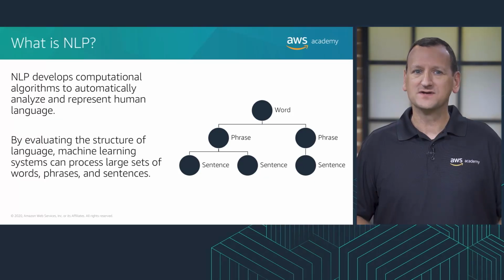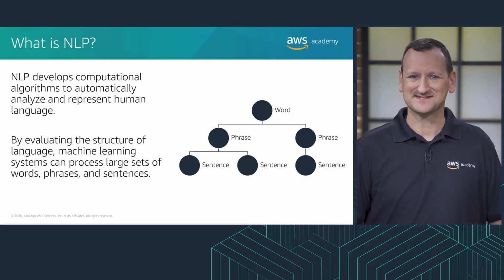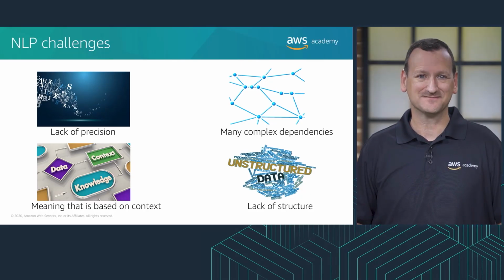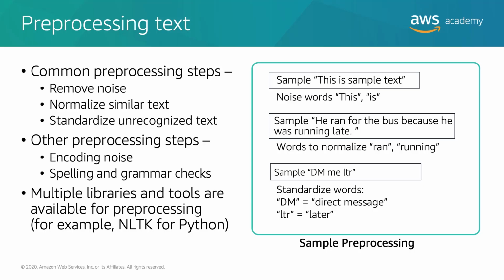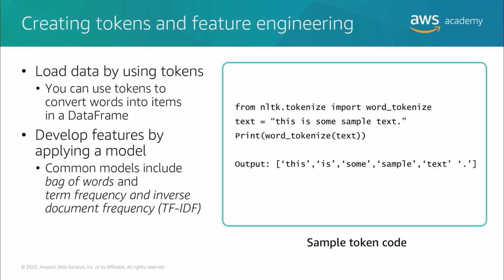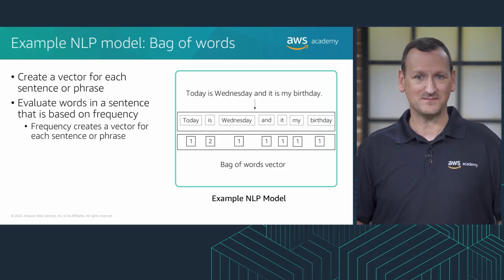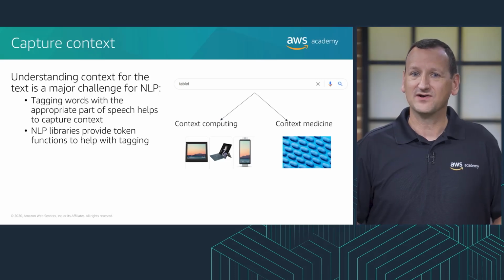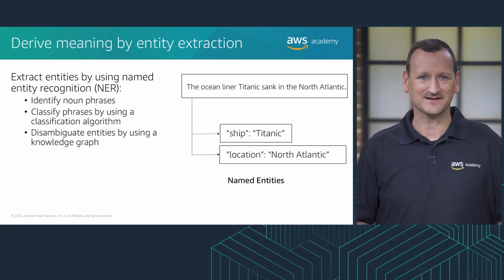AWS Academy Machine Learning Foundations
MODULE 6 Section 1   Overview of natural language processing